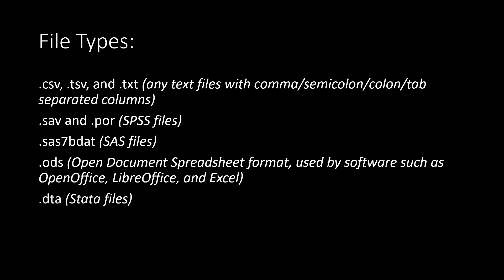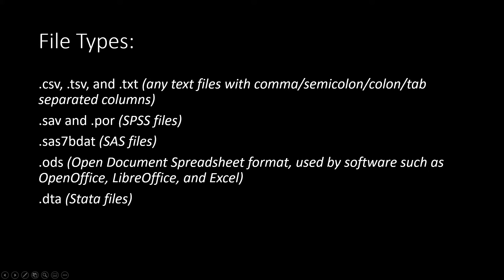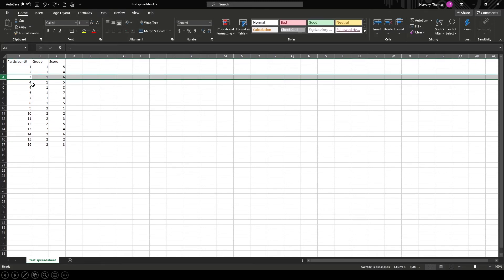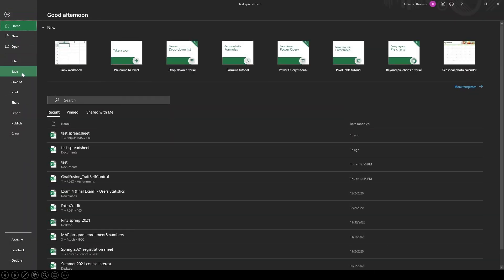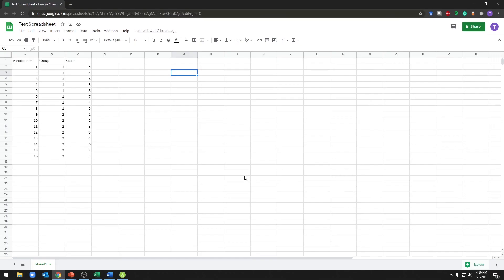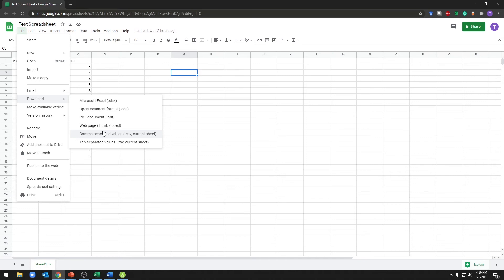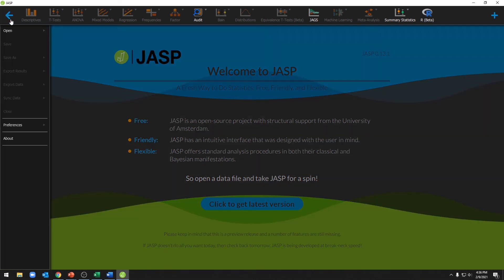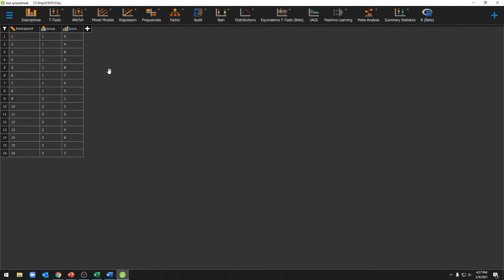101: Creating and opening a file in JASP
This video will go over how to create a spreadsheet and open it in JASP.

The following file types are compatible with JASP:
csv, .tsv, and .txt (any text files with comma/semicolon/colon/tab separated columns)
.sav and .por (SPSS files)
.sas7bdat (SAS files)
.ods (Open Document Spreadsheet format, used by software such as OpenOffice, LibreOffice, and Excel)
.dta (Stata files)

0:00 Intro
0:31 Excel
1:04 Google spreadsheet
1:25 Opening the file in JASP